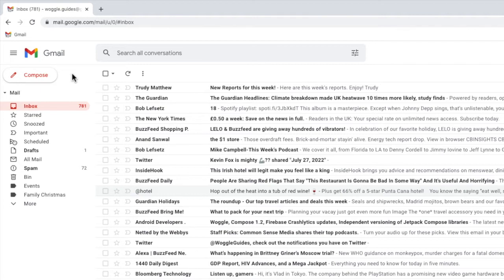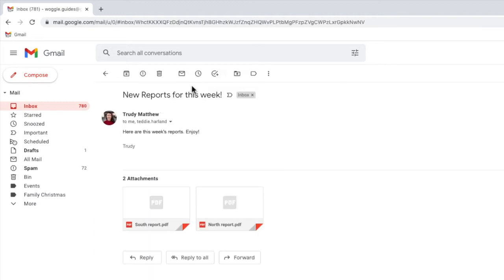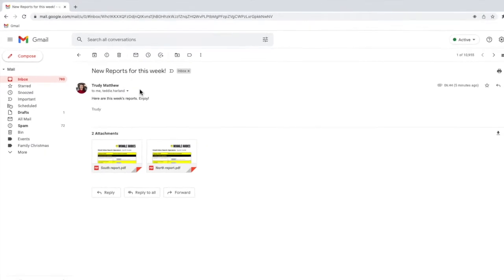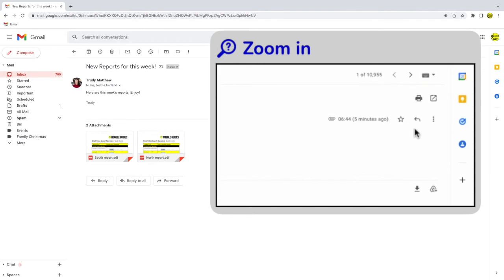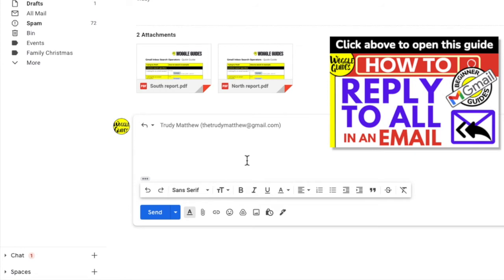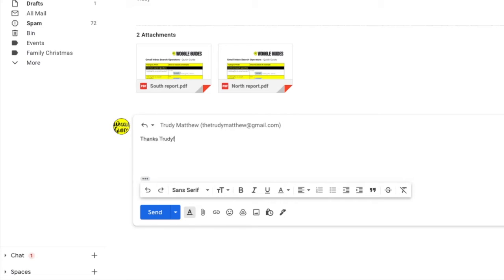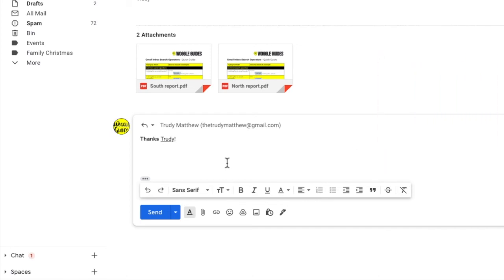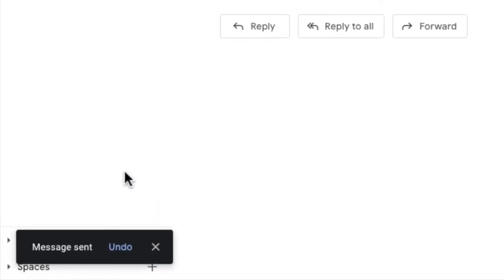Reply to an email in Gmail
In this guide, I’ll explain how you can quickly reply to an email you have received in Gmail.

🕔  Key Moments
00:00 | Introduction
00:12 | How to reply to an email in Gmail Beginners Guide
01:47 | Wrap up

🔎  Useful links
See more info on how to reply to an email in Gmail in this article from the Google Support Center - ‘’Reply to Gmail messages’ -